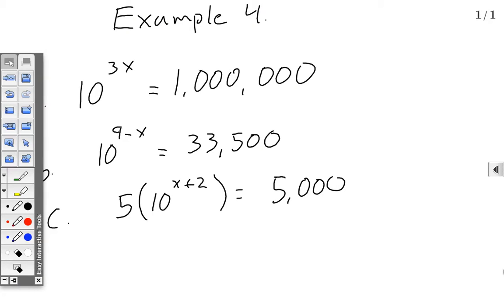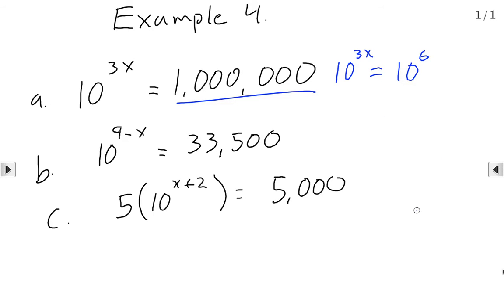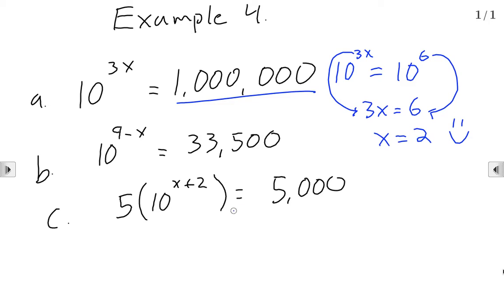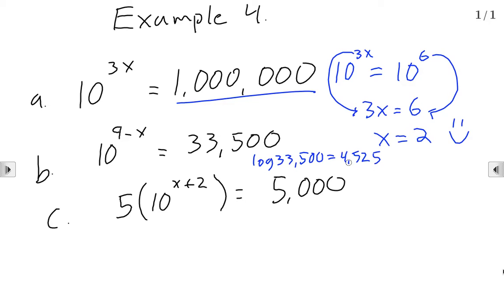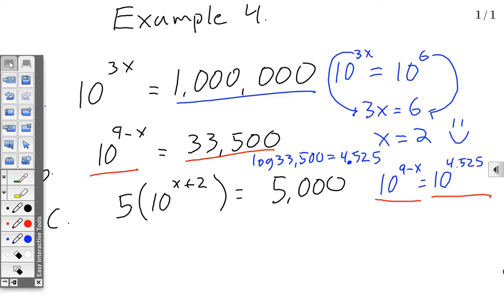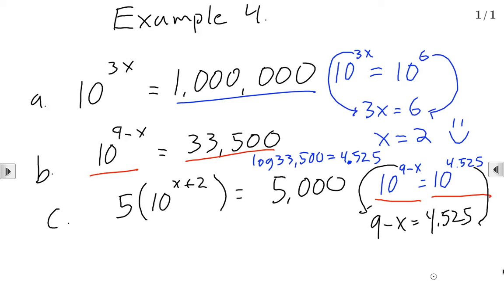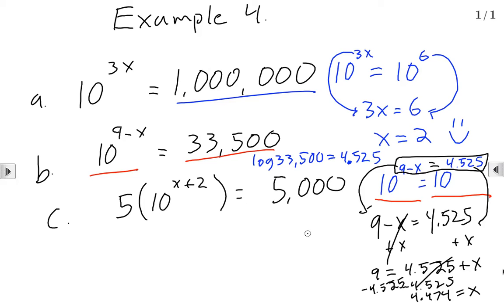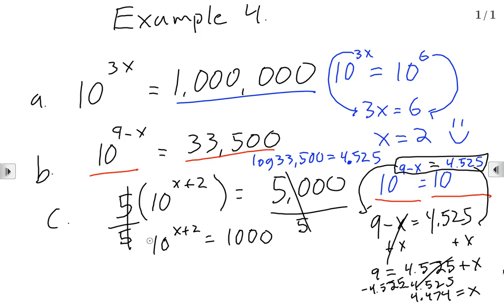HW for 05142014 Logs Hint 4